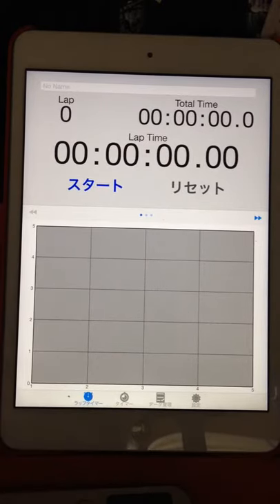2015.06.10 "every morning experiment on timing progression" by Aratori